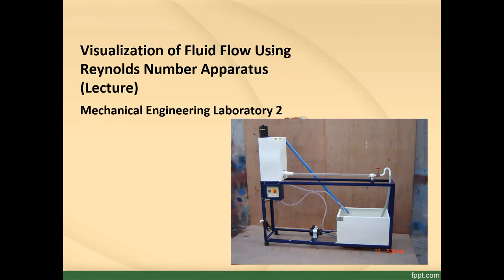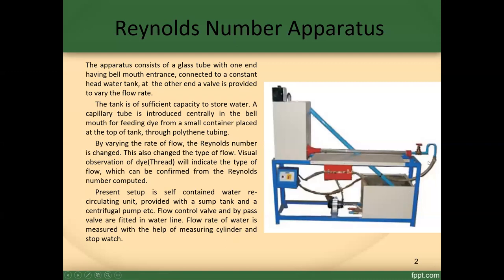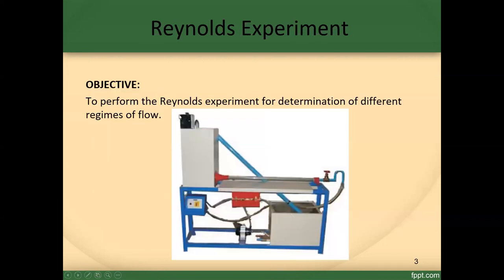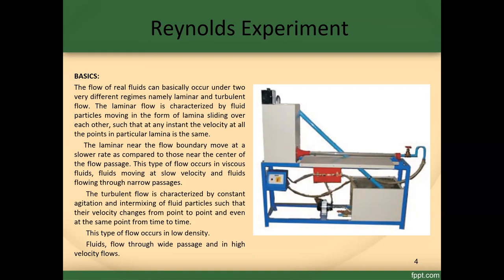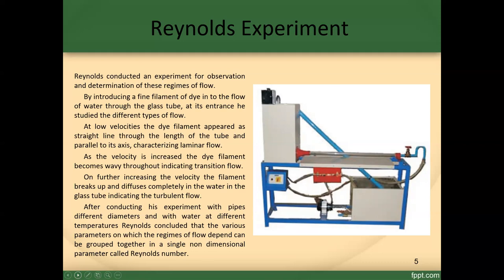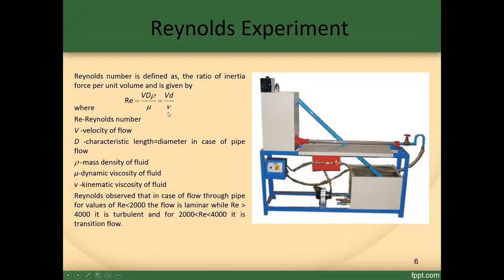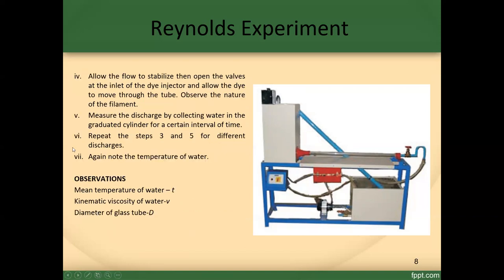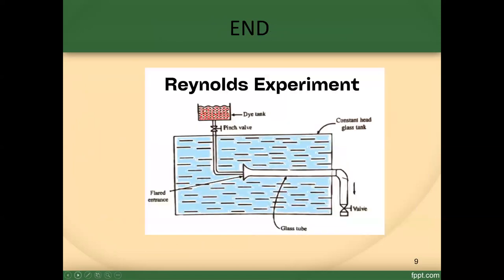9 Visualization of Fluid Flow Using Reynolds Number Apparatus Lecture